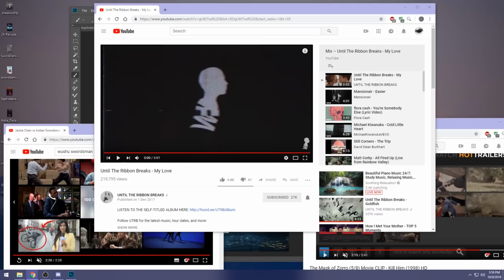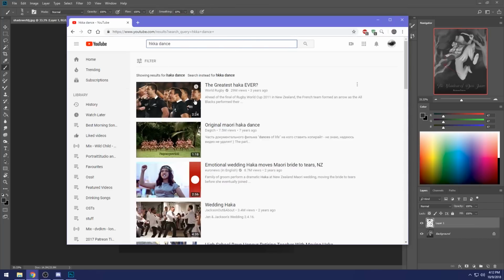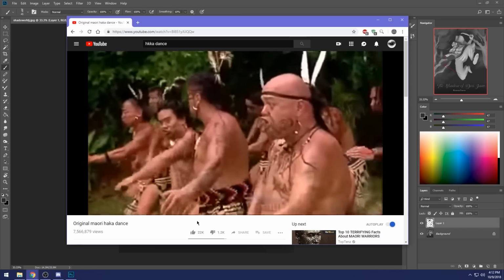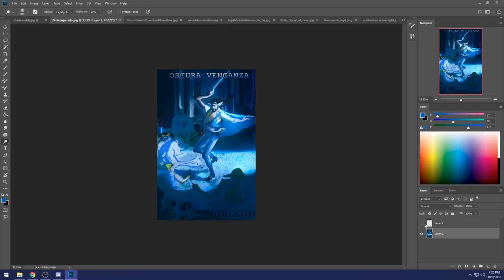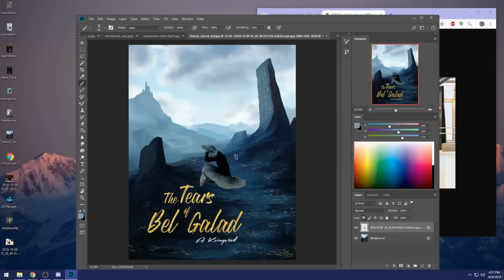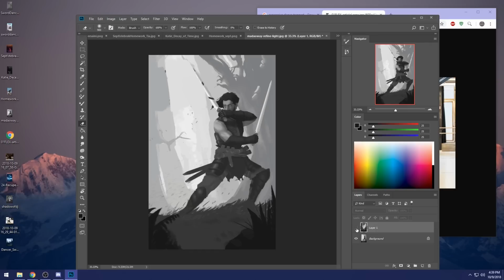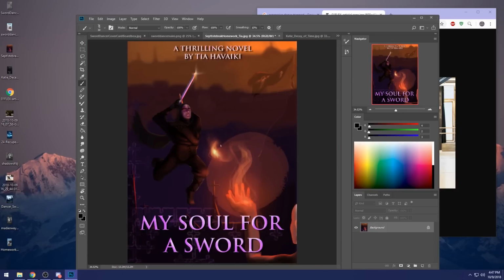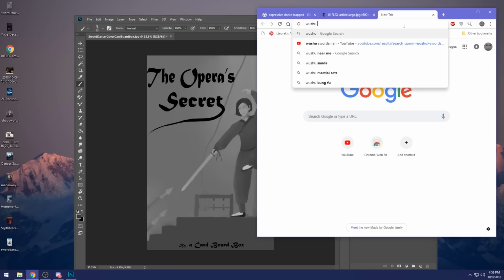Patreon Critique Hour -- Sword Dancer Character Illustration!